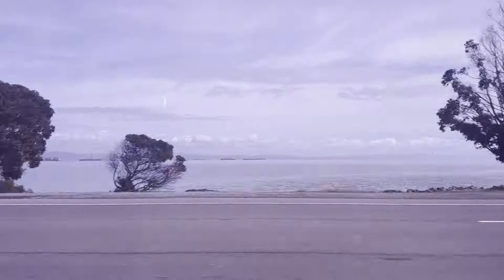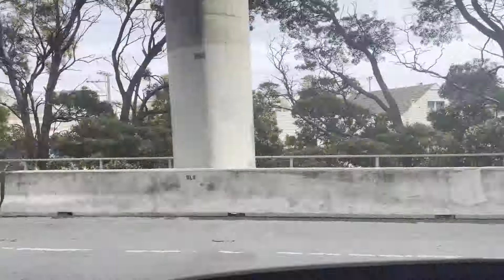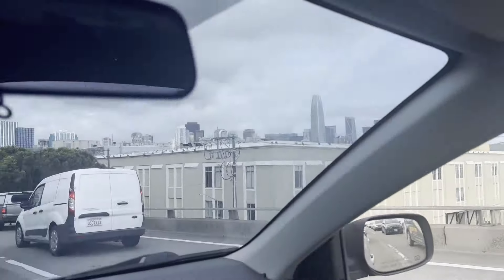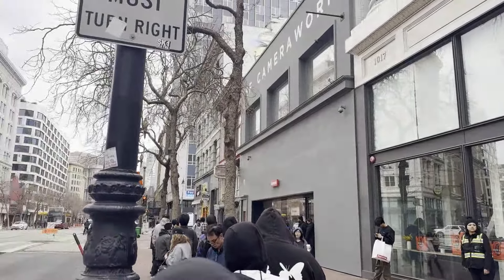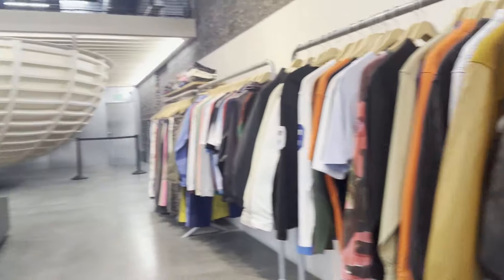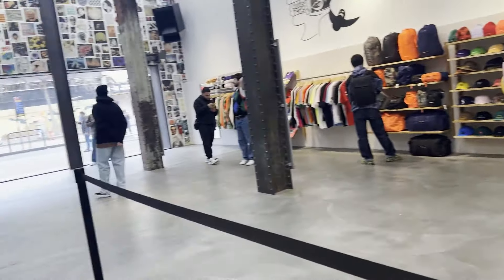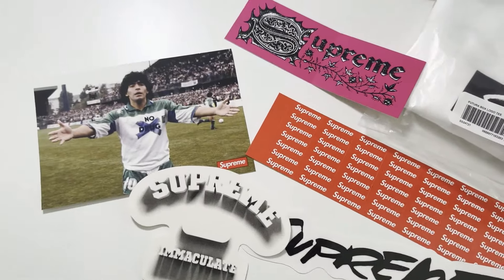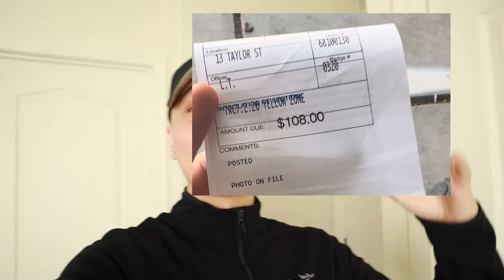SUPREME LIVE COP WEEK 1!! IN PERSON @SAN FRANCISCO STORE !!